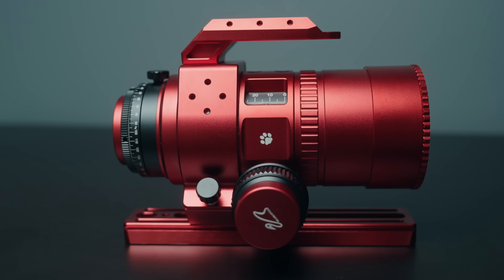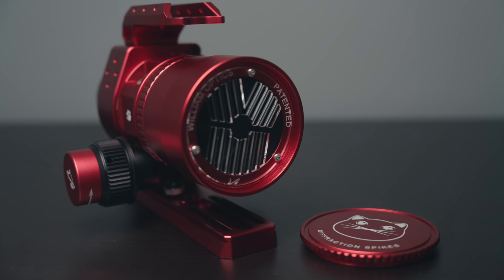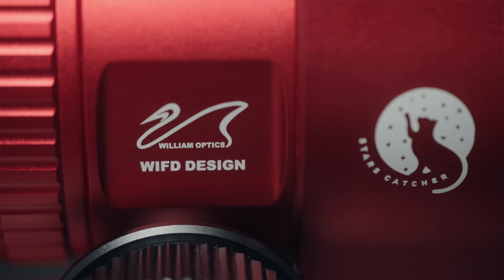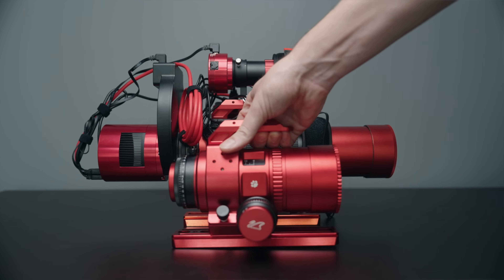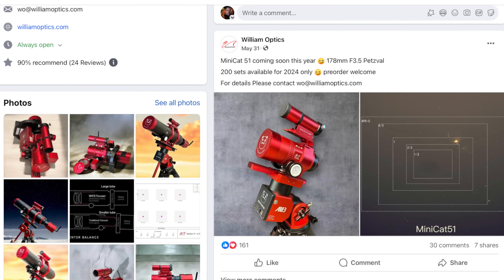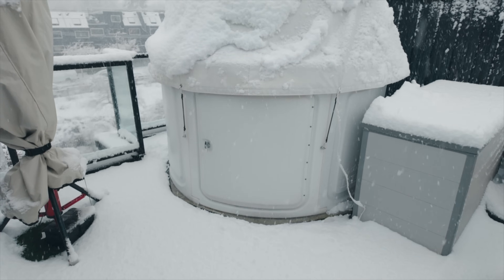MiniCat 51: Internet Drama vs. Reality – My Honest Review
This is my firsthand experience using the new William Optics Minicat 51 for astrophotography. There has been a lot of controversy surrounding this scope recently, and I hope that by sharing my results and conclusions, I may help clear the air a bit.

Clear Skies!